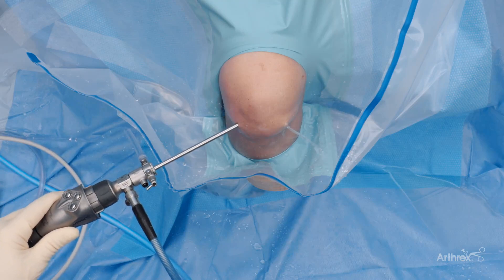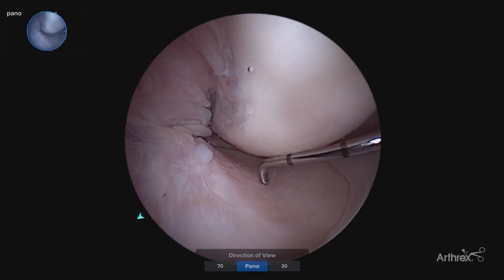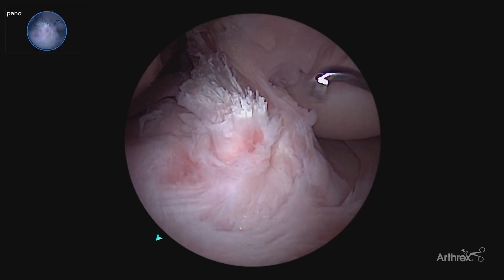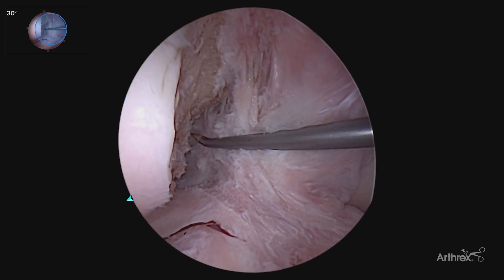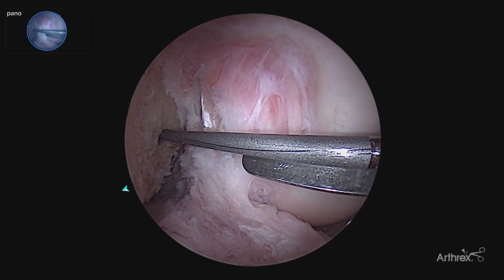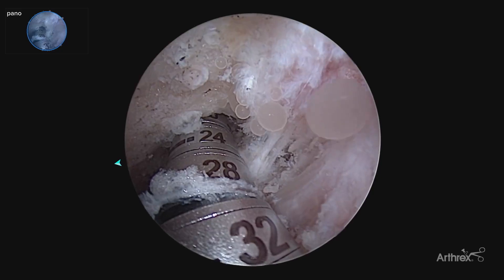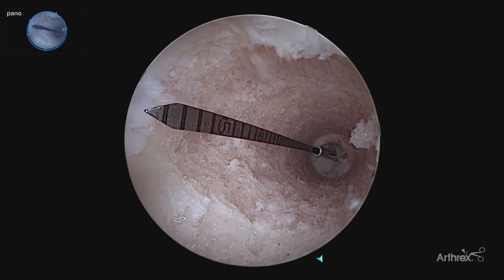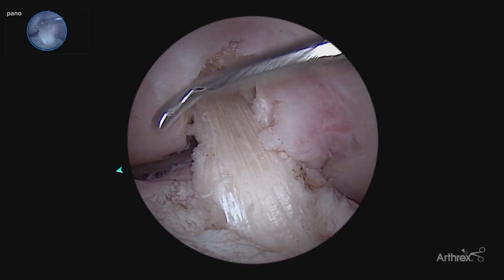ACL Reconstruction Using the Synergy Vision™ Imaging System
James E. Voos, MD, demonstrates an ACL reconstruction using the Synergy Vision™ imaging system and the Pano™ scope.